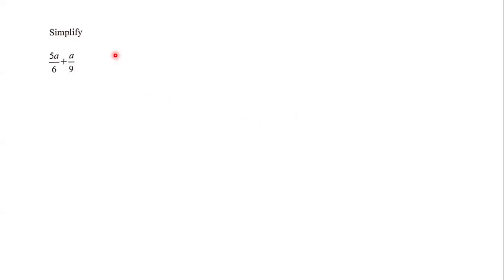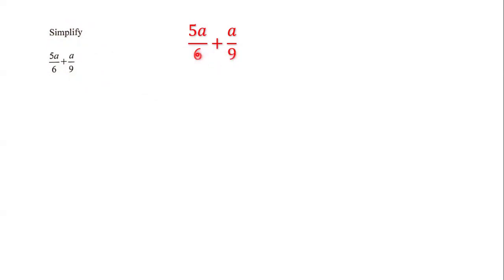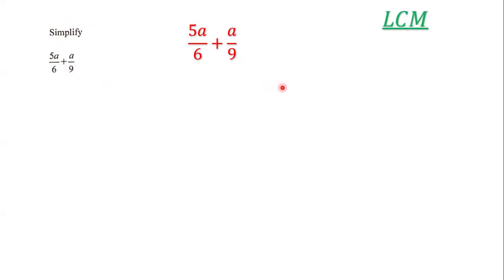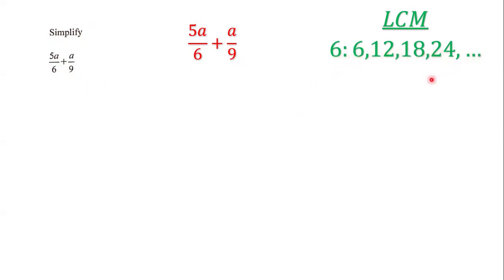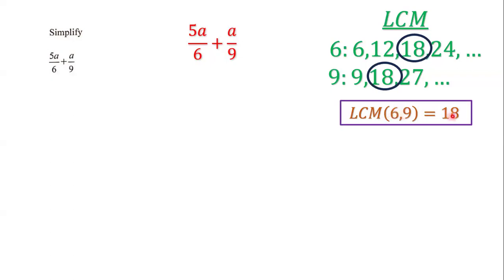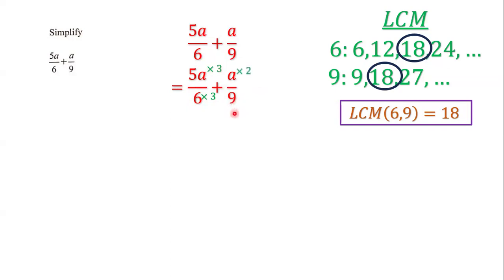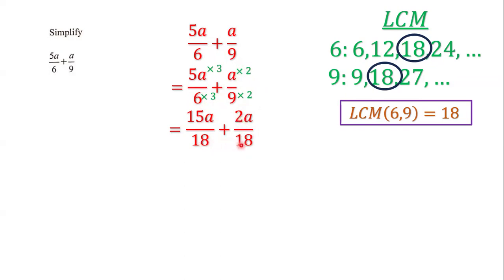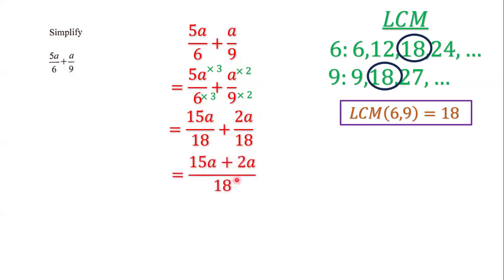Simplifying Algebraic Expressions (7)